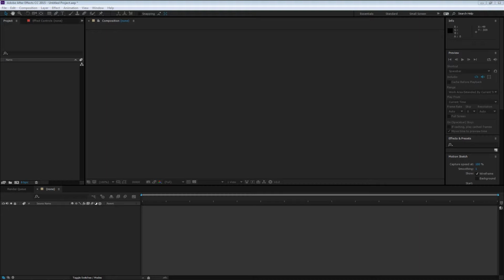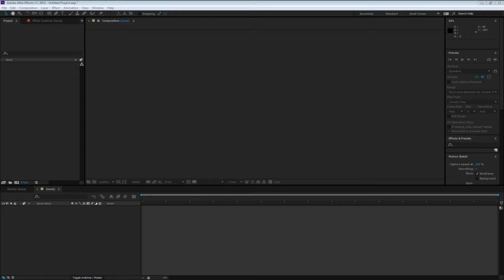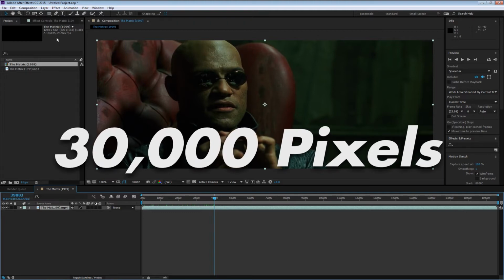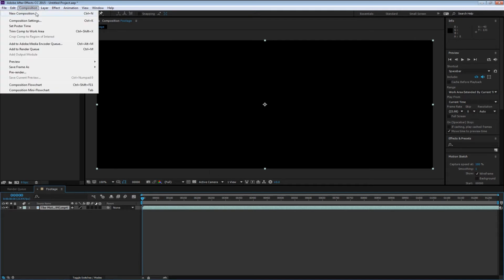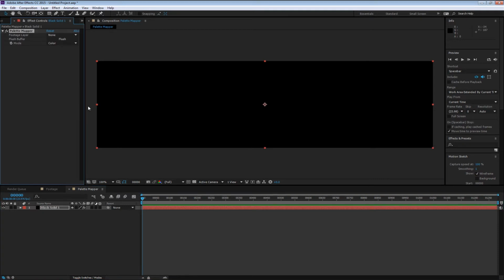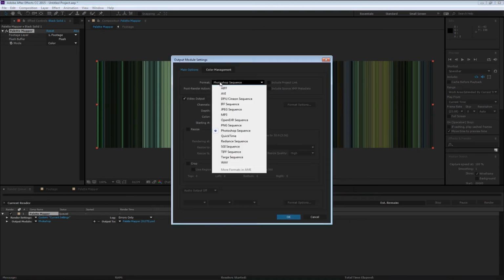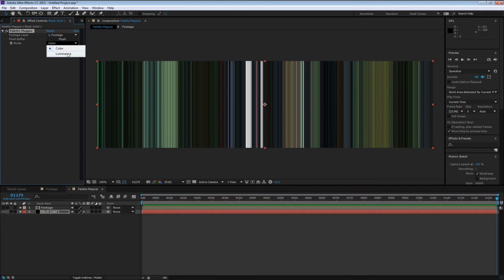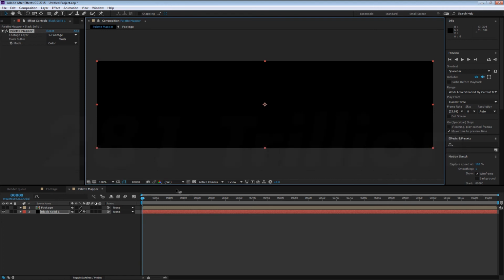Palette Mapper v1.0 Overview Tutorial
This video tutorial covers the brand new Palette Mapper plugin for Adobe After Effects. Best of all, it's 100% FREE!

Palette Mapper is an exciting plugin for Adobe After Effects that extracts the color palette from a video sequence on a frame-by-frame basis and maps it horizontally into an image using vertical lines. Palette Mapper can be used as a creative application to produce beautiful imagery, or as an analytical tool for the study of color grading in film, video and animation.

Photoshop Plugins, After Effects Plugins & Stock Footage.